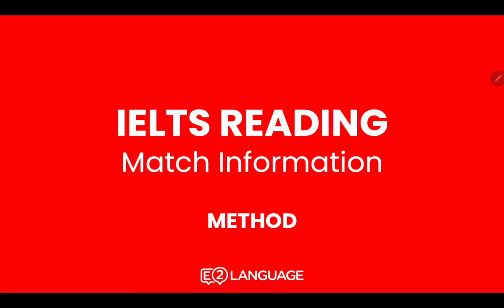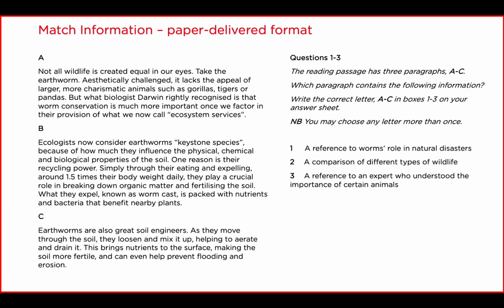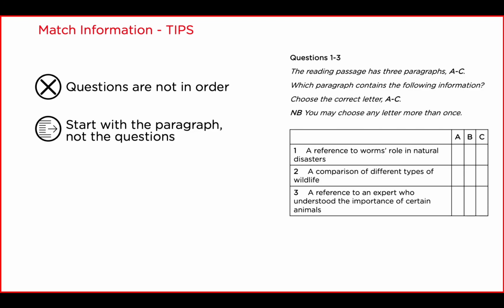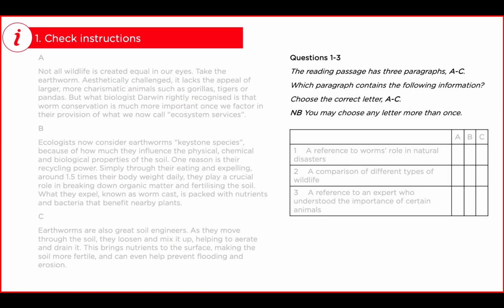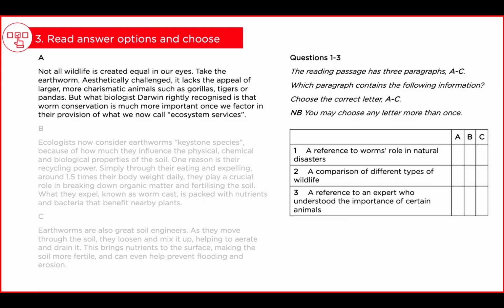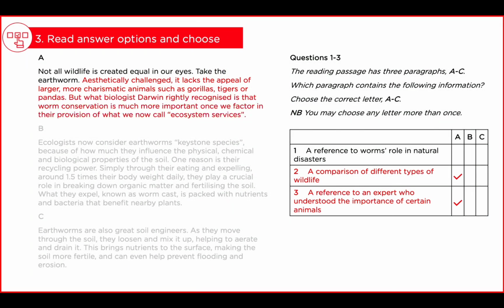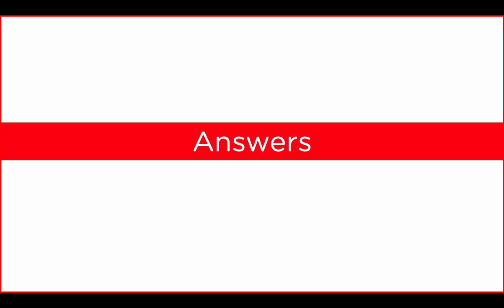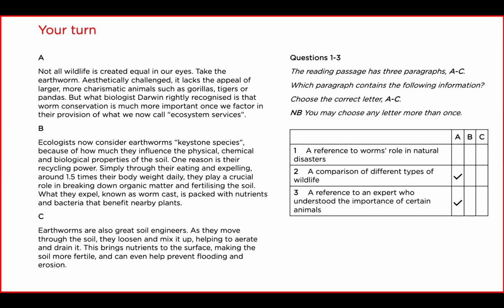Screen Recording 20250119 205443 Chrome